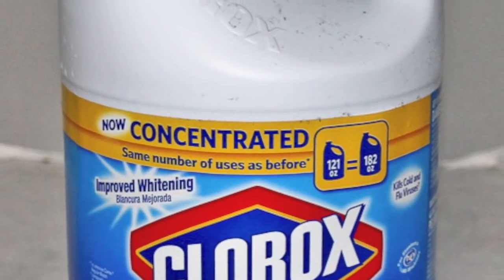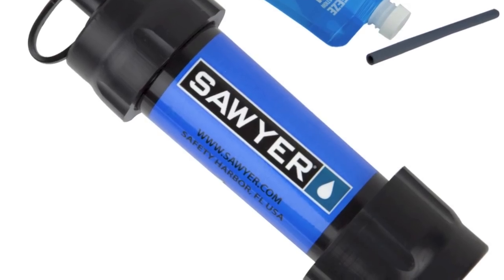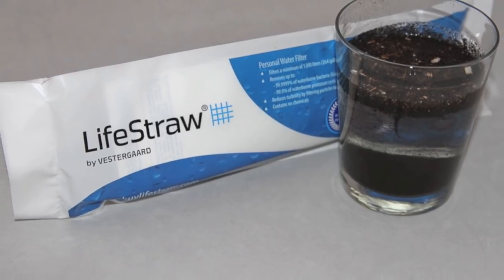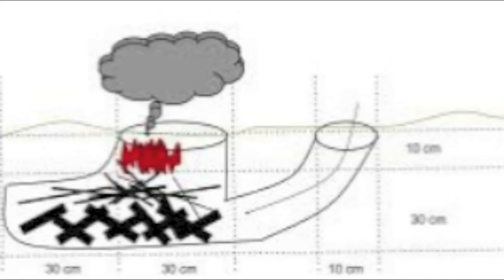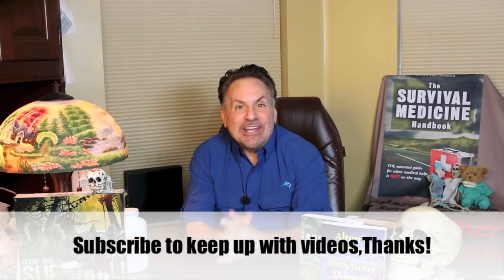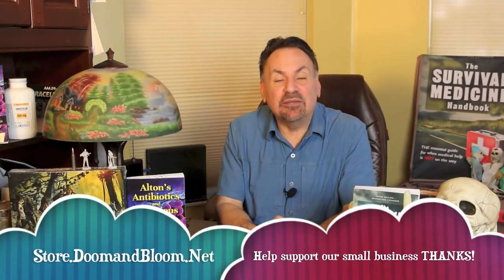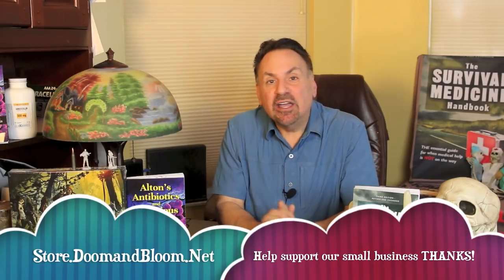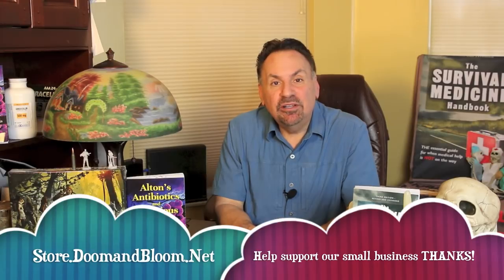Boiling Water To Make It Safe To Drink: Disinfection, Filters and Fire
Many sources of water, even sometimes from a tap, are contaminated and unsafe to drink. Using filters and boiling water will go a long way towards making the water safer to consume. Boiling will not remove certain toxins nor kill all pathogens. Learn more with Dr. Joe Alton's sound advice.